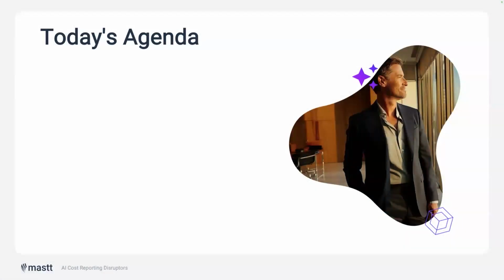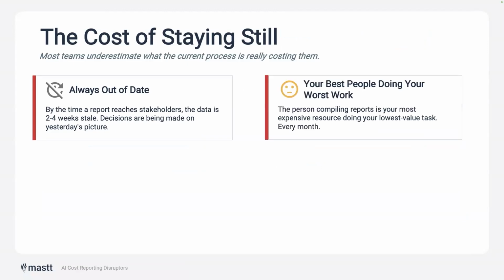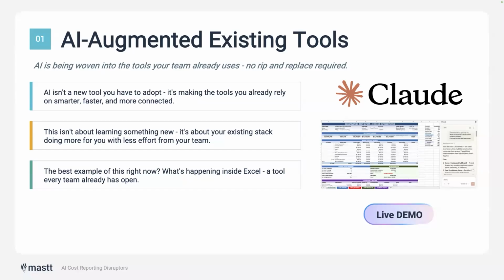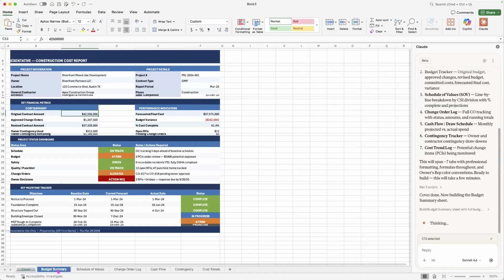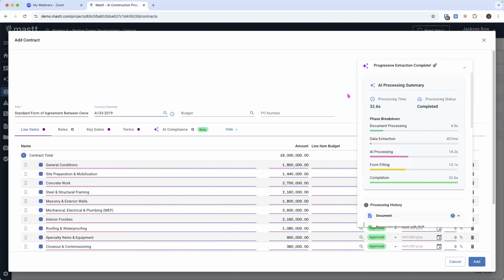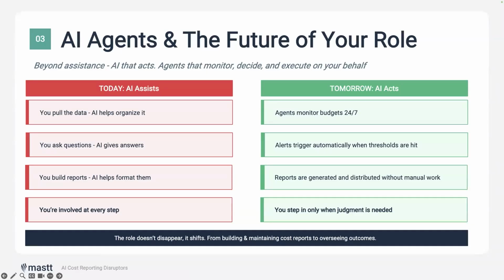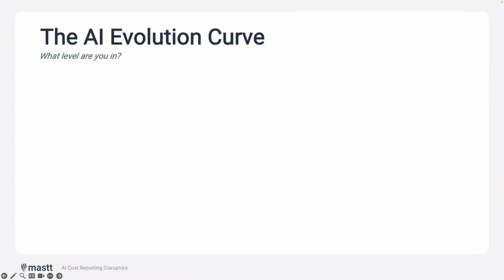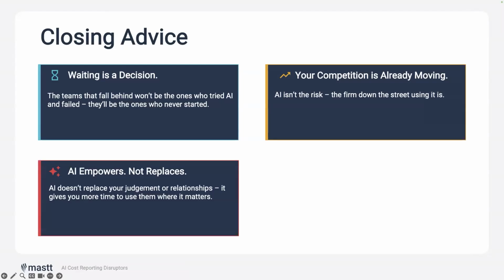Master Construction Cost Reporting with AI in 42 Minutes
This video shows how AI is changing construction cost reporting, with practical examples of AI in Excel, AI-generated dashboards, and faster project cost reporting workflows. Watch to see how construction teams can improve visibility and move beyond manual Excel, PDF, and Word reports.

Chapters:
0:00 Introduction
0:32 Meet Jackson Row, North American Lead at Mastt
1:43 What we cover in this session
2:36 Why construction cost reporting hasn't changed in 30 years
3:20 The core problem: tools got smarter but the process didn't
7:04 The real cost of staying manual
8:58 3 AI shifts happening right now in project controls
10:26 Introducing the 3 AI disruptors
11:47 AI disruptor 1: AI inside your existing tools
13:28 Live demo: Claude add-in builds a full cost report in Excel
20:32 AI disruptor 2: AI-generated reports
21:30 Live demo: Mastt AI reads a PDF and updates your cost plan
24:47 Sharing a live cost dashboard with stakeholders
26:49 AI disruptor 3: AI agents that monitor and act on your behalf
30:22 Where does your team stand today?
31:27 The Anthropic economic index: construction's AI adoption gap
35:19 The 5-level AI evolution curve for cost reporting
37:50 How to get started this week
40:12 4 key takeaways before you go
41:37 Free trial: build your first AI cost report on Mastt